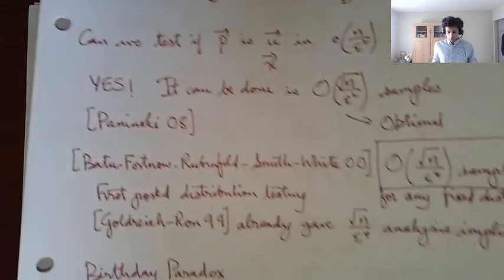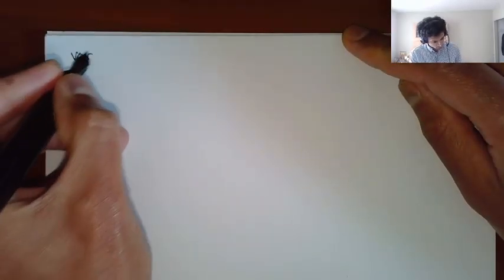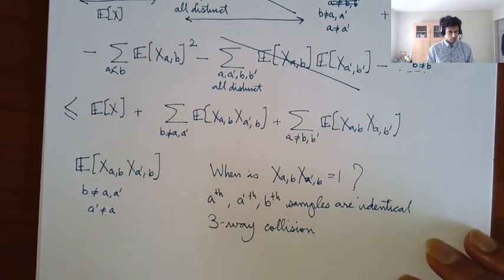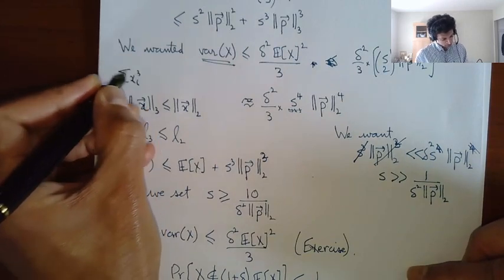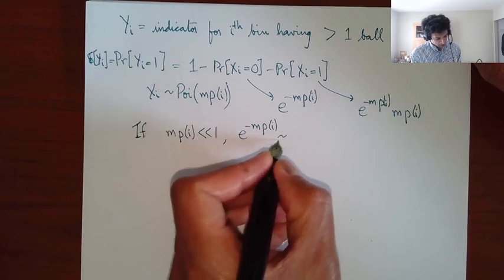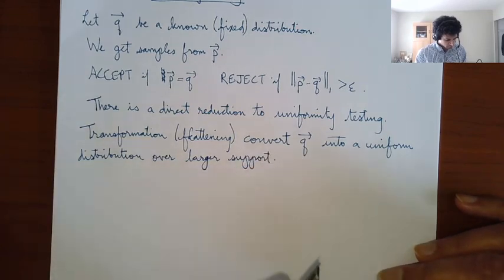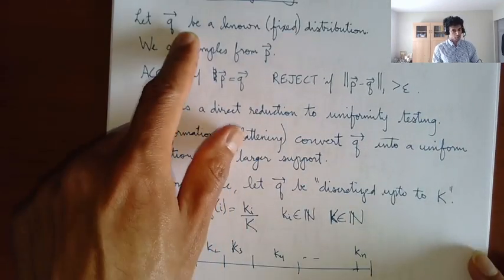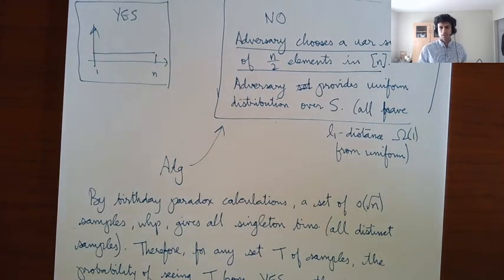CSE 290A, Spring 2020: Lec 13, uniformity testing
Analysis of birthday paradox tester for uniformity, discussion of improvement for \epsilon, reduction of identity testing to uniformity testing